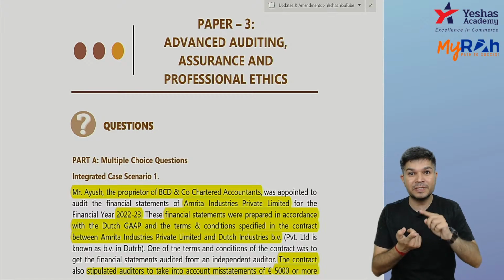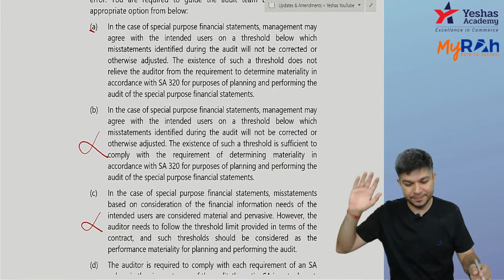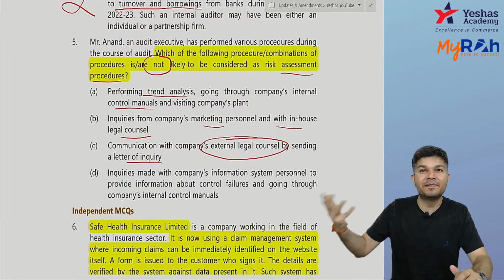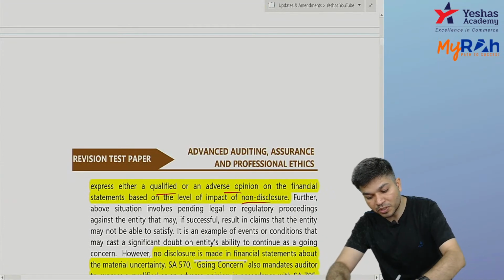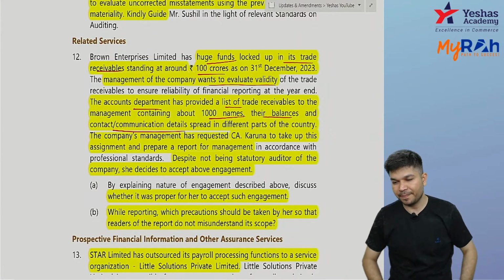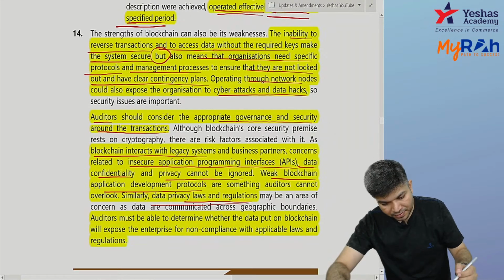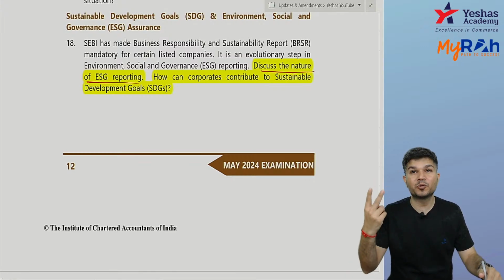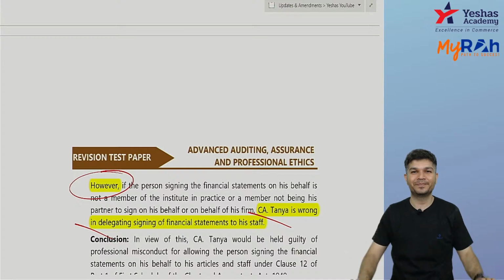CA Final Audit | RTP Discussion | May 2024 | CA Niket Thacker